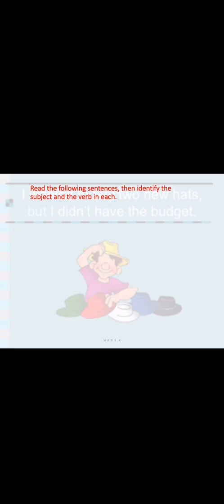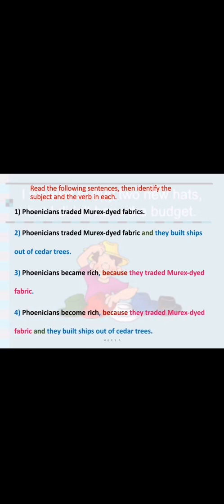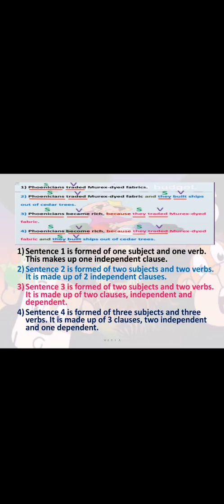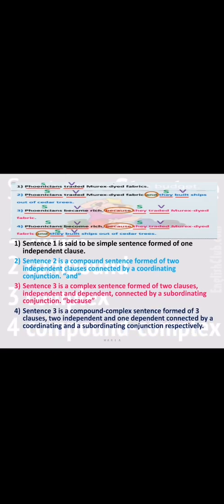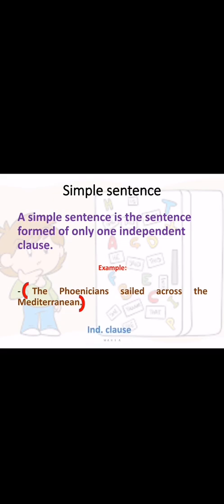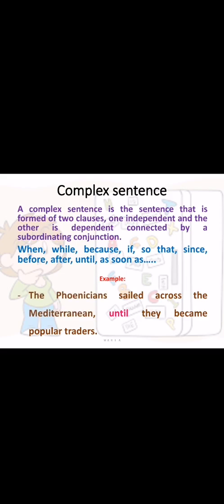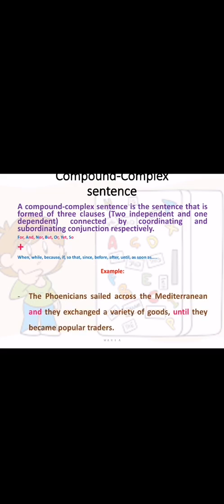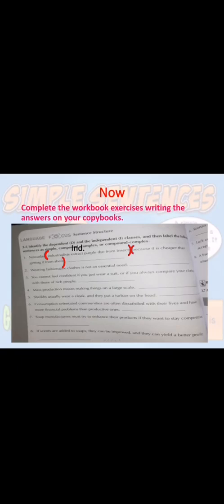Sentence Structure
Grade 9
Sentence structures.
Simple, compound, complex and compound-complex.